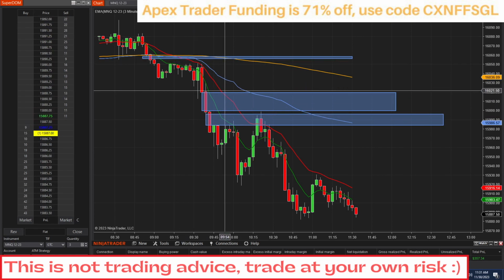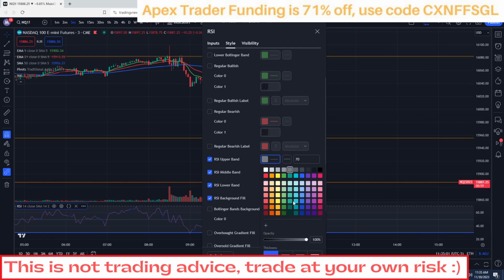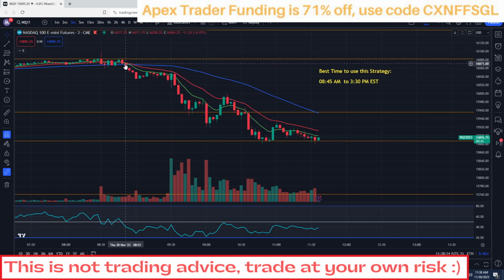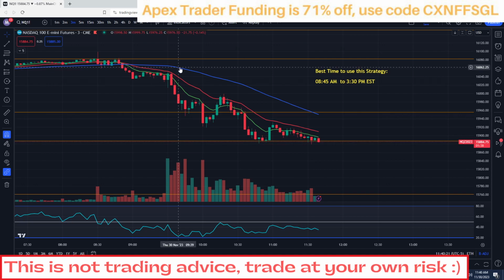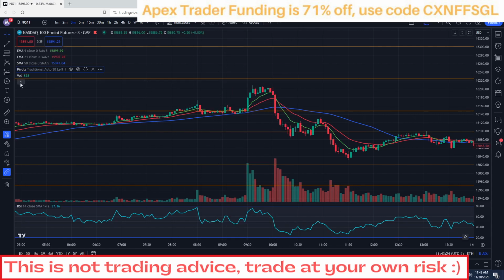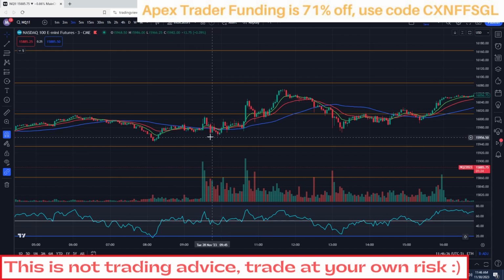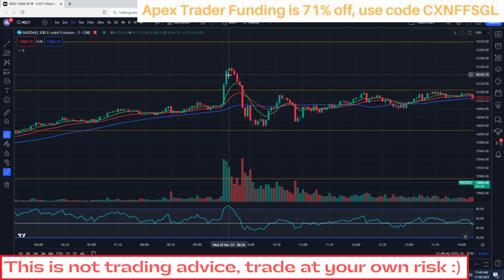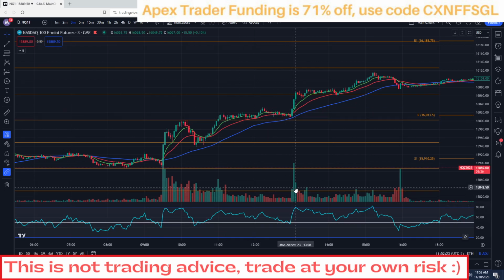A Simple Strategy That Anyone Can Learn :) EMA's, Pivots and RSI!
+$85 activation

$NQ $ES $MNQ $MES $SPY $QQQ